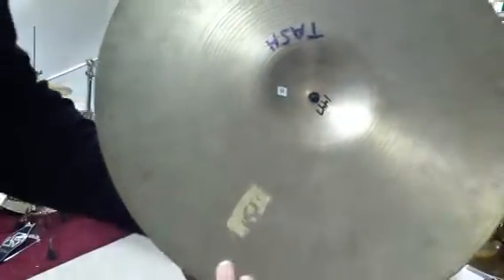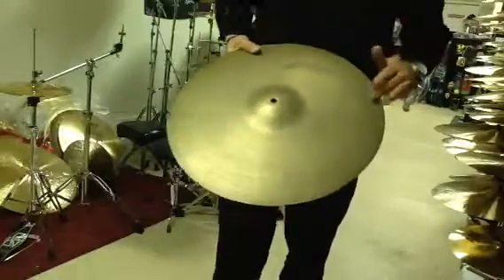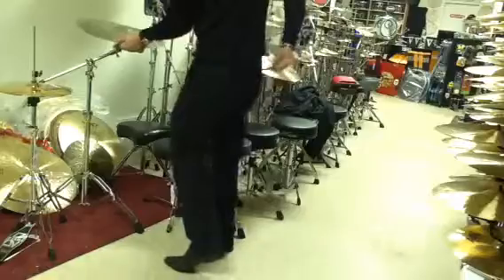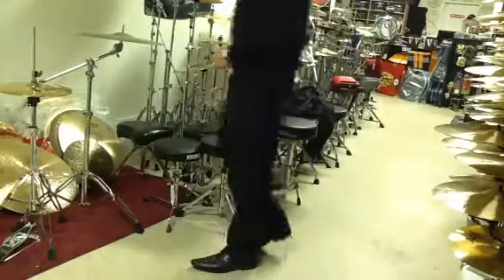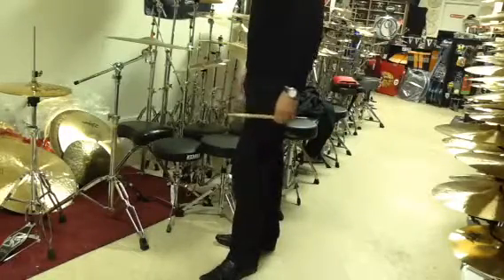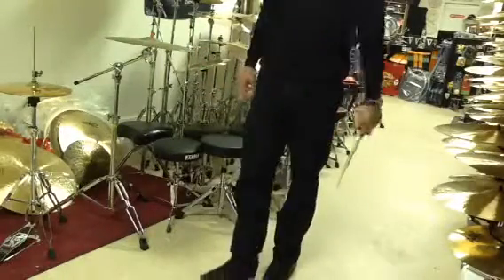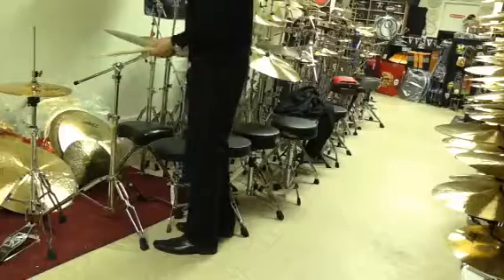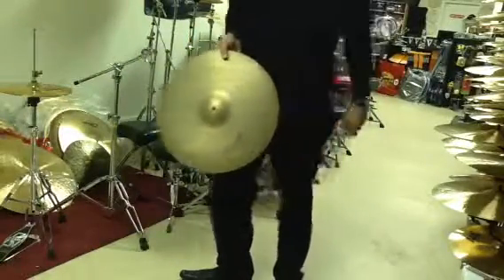VIDEO 1447 grams Vintage zildjian avedis a cymbal for drums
A must hear! we stock over 1000 cymbals.